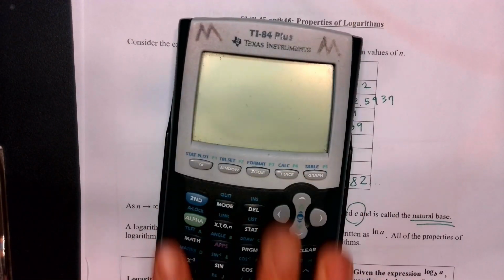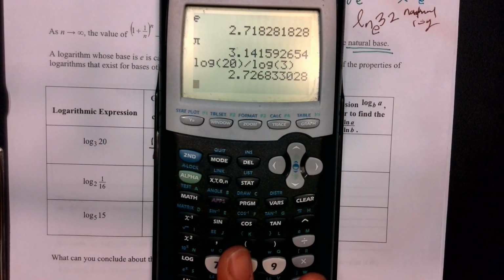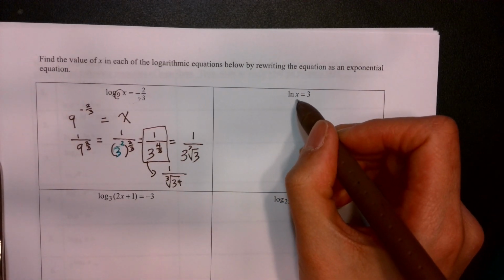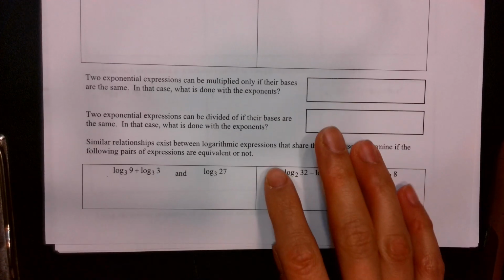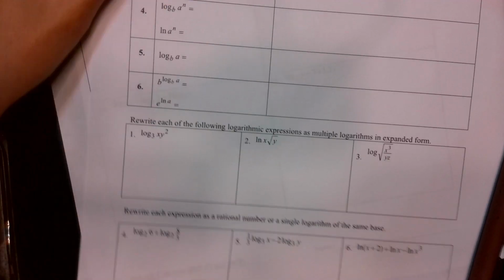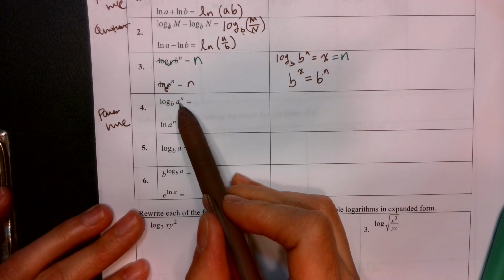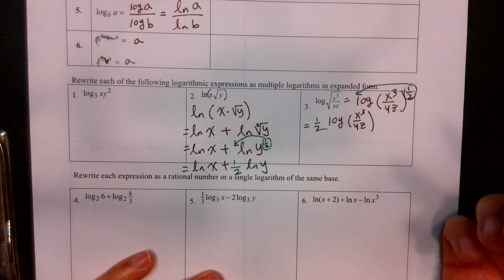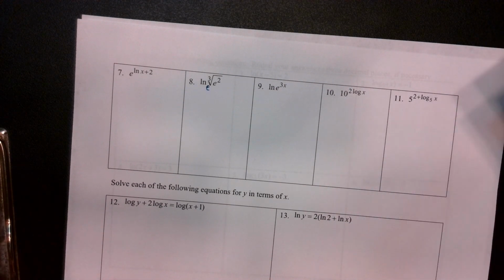Pre AP Pre Calculus Extended e-learning: skill 45 Properties of log